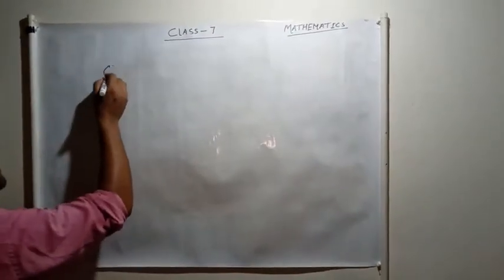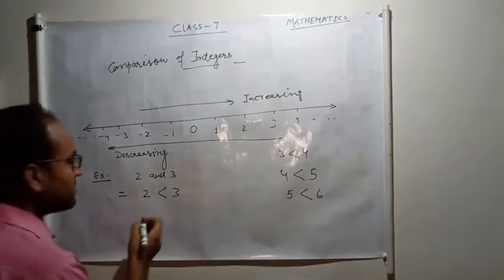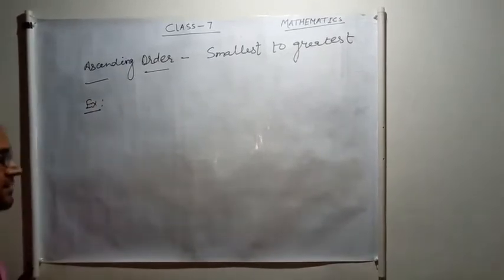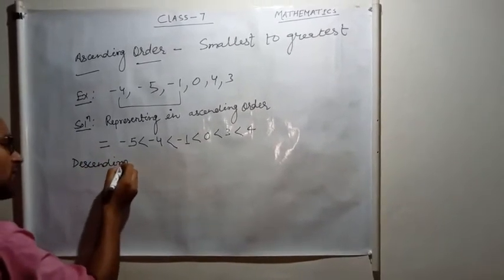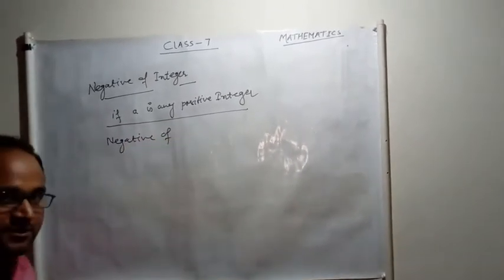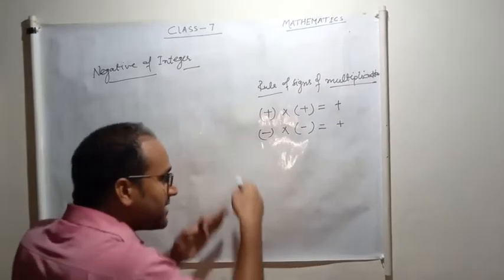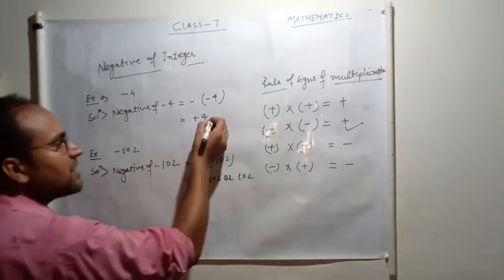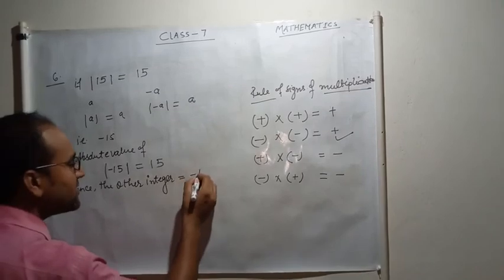Integers ( Basic concepts)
Chapter : Integers ( comparison of Integers, ascending and descending order, negative of Integers)